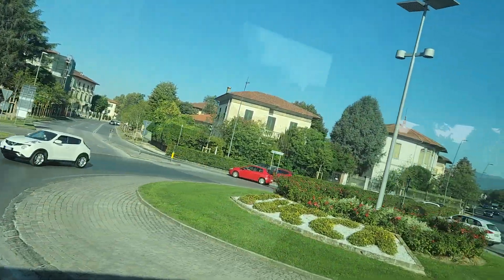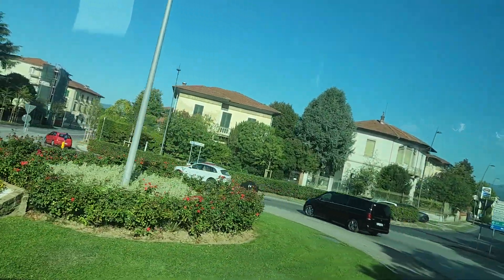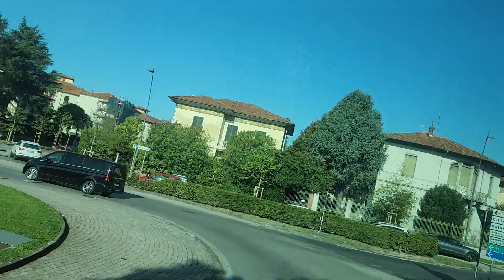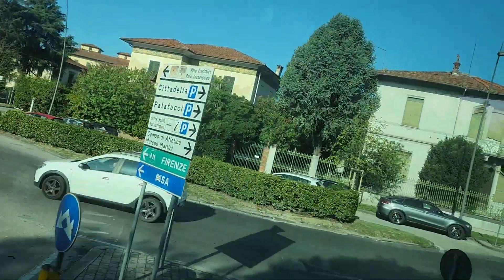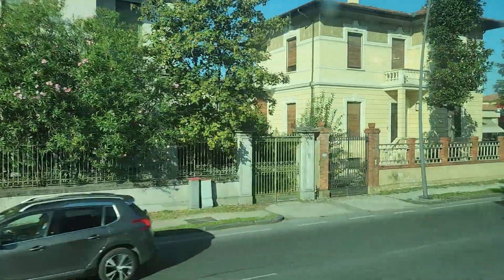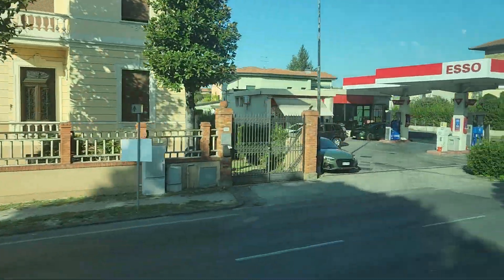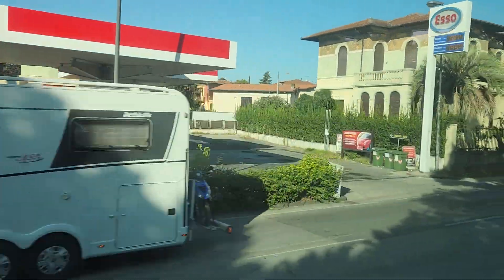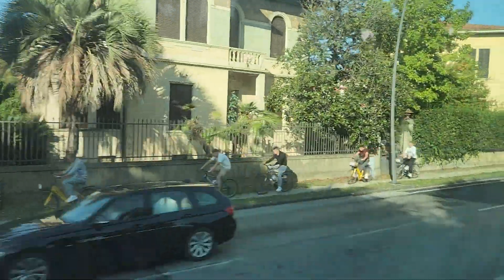Exploring City of Lucca,Tuscany Region ,Italy